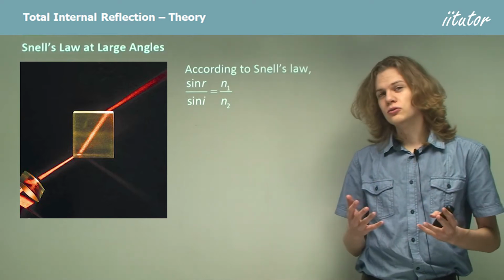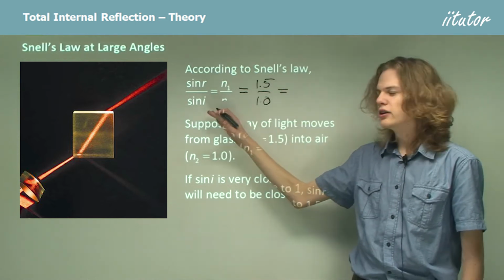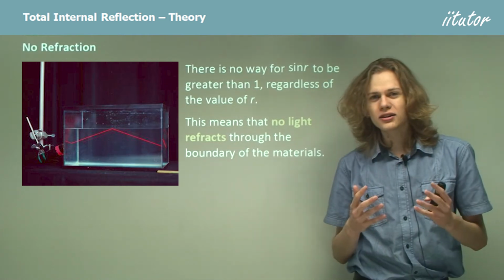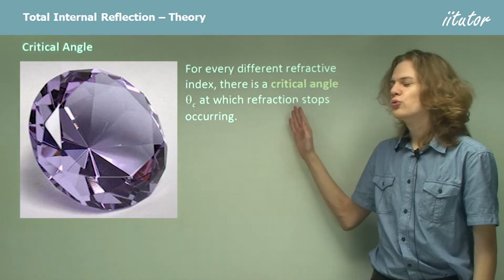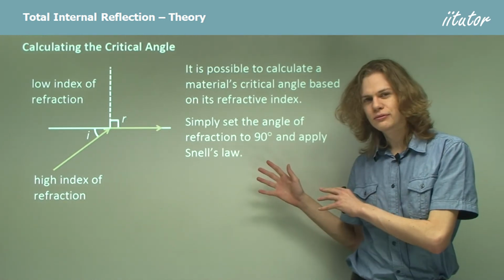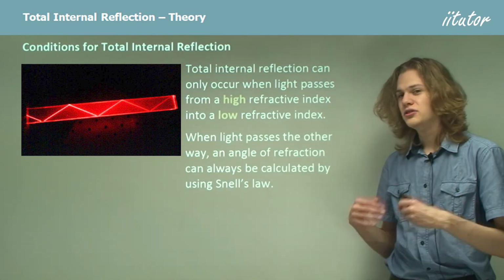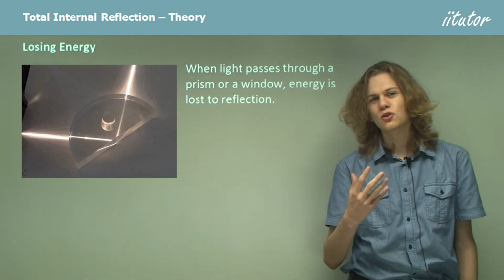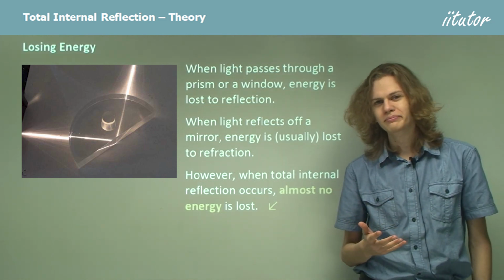💯 The Total Internal Reflection Explained with Clear Examples. Watch this Video to Find out! #1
Snell’s Law at Large Angles
According to Snell’s law, sin r = sin I = n1 / n2
Suppose a ray of light moves from glass (n1 = 1.5) into the air (n2 = 1.0).
If sin i is very close to 1, sin r will need to be close to 1.5!

No Refraction
There is no way for sin r to be greater than 1, regardless of the value of r. This means that no light refracts through the boundary of the materials. Instead, all light reflects from the boundary; this is called total internal reflection.

Critical Angle
For every different refractive index, there is a critical angle at which refraction stops occurring. If the angle of incidence is less than this, refraction will occur normally. If the angle is greater, no refraction will occur.

Calculating the Critical Angle
It is possible to calculate a material’s critical angle based on its refractive index. Simply set the angle of refraction to 90 degrees and apply Snell’s law.

Total internal reflection can only occur when light passes from a high refractive index into a low refractive index. When light passes the other way, an angle of refraction can always be calculated by using Snell’s law.

Losing Energy
When light passes through a prism or a window, energy is lost to reflection. When light reflects off a mirror, energy is (usually) lost to refraction. However, when total internal reflection occurs, almost no energy is lost.

0:00 Introduction
0:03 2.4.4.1 Total Internal Reflection
0:13 Snell's Law at Large Angles
1:45 No Refraction
3:14 Calculating the Critical Angle
4:22 Conditions for Total Internal Reflection
5:08 Losing Energy